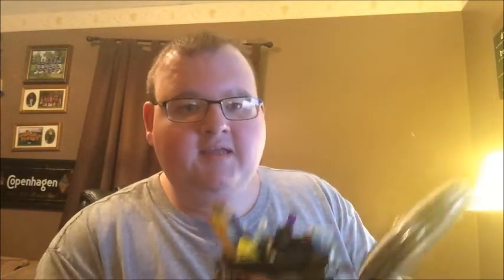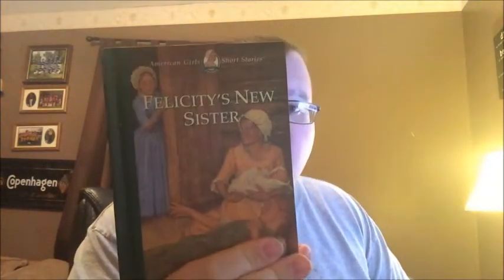Showing Off Some Of My Old Books!